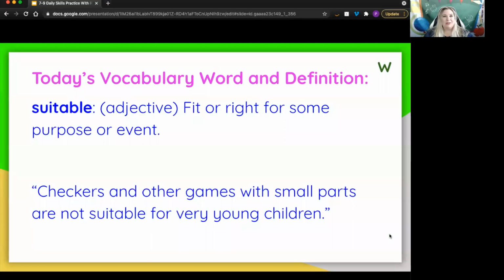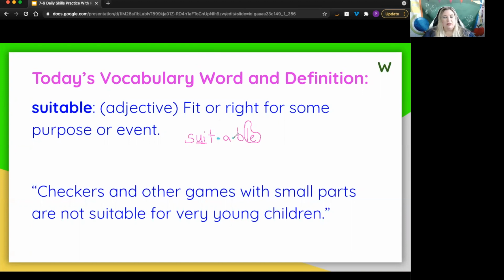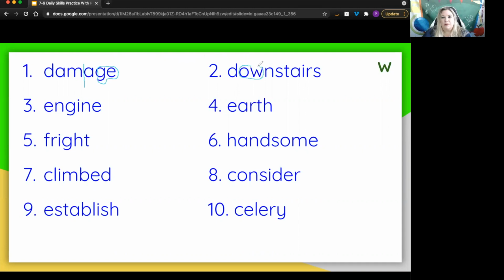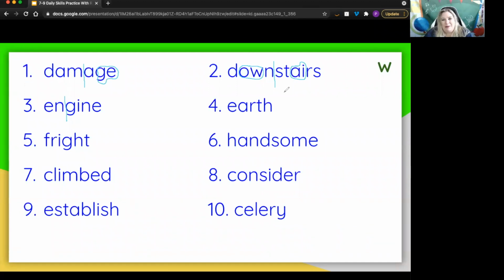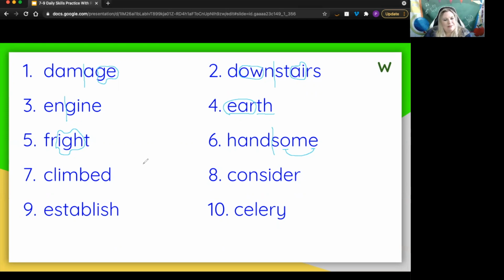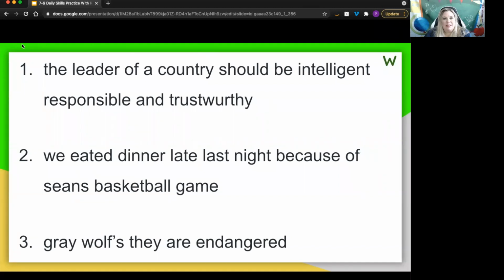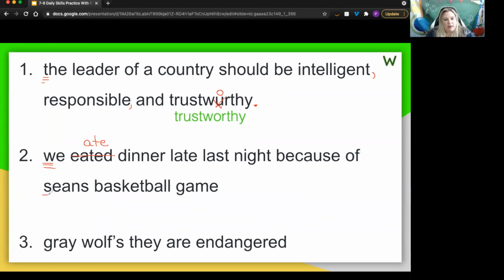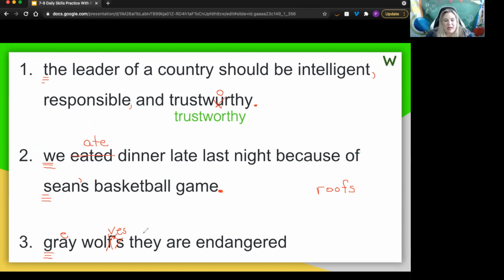Daily Vocabulary, Word Attack, and Proofreading Practice (6)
Get a daily review of your reading and grammar skills! Join Paula Smith, Founder of Reading Success Academy, for a quick vocabulary word of the day lesson, Word Attack practice, and sentence correcting practice.